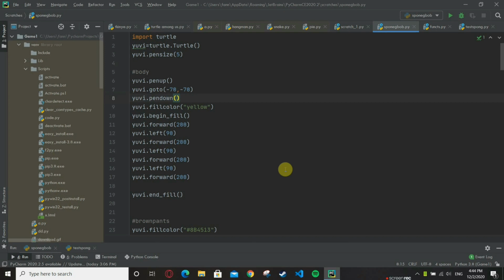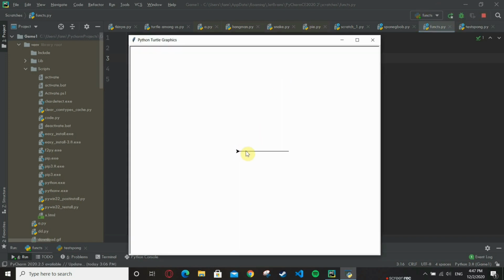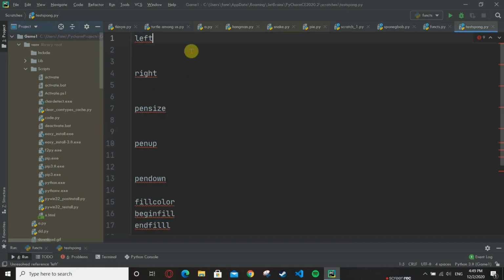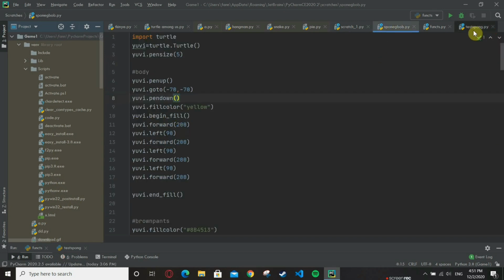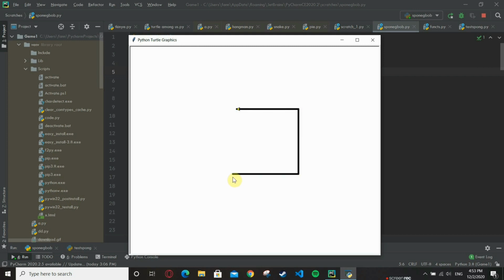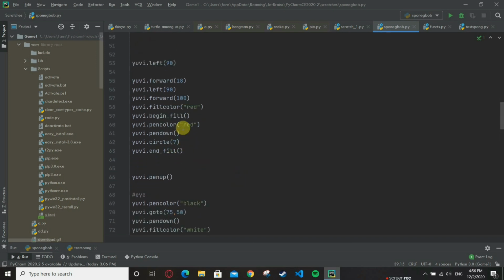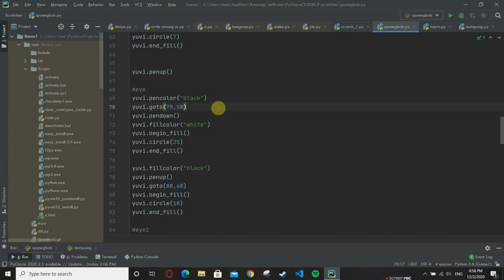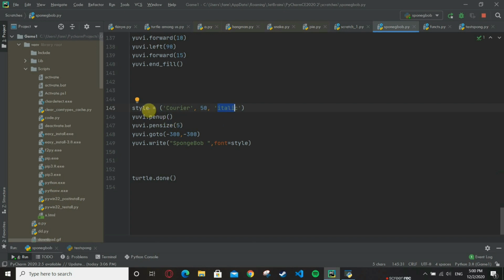Draw SpongeBob with python super fun project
Draw SpongeBob with python

Code:
import turtle
yuvi=turtle.Turtle()
yuvi.pensize(5)

yuvi.penup()
yuvi.goto(-70,-70)
yuvi.pendown()
yuvi.fillcolor("yellow")
yuvi.begin_fill()
yuvi.forward(200)
yuvi.left(90)
yuvi.forward(200)
yuvi.left(90)
yuvi.forward(200)
yuvi.left(90)
yuvi.forward(200)

yuvi.end_fill()

yuvi.fillcolor("8B4513")
yuvi.begin_fill()
yuvi.forward(40)
yuvi.left(90)
yuvi.forward(200)
yuvi.left(90)
yuvi.forward(40)
yuvi.left(90)
yuvi.forward(200)
yuvi.left(90)
yuvi.end_fill()

yuvi.fillcolor("white")
yuvi.begin_fill()
yuvi.forward(20)
yuvi.left(90)
yuvi.forward(200)
yuvi.left(90)
yuvi.forward(20)
yuvi.left(90)
yuvi.forward(200)
yuvi.end_fill()

yuvi.penup()

yuvi.left(90)

yuvi.forward(18)
yuvi.left(90)
yuvi.forward(100)
yuvi.fillcolor("red")
yuvi.begin_fill()
yuvi.pencolor("red")
yuvi.pendown()
yuvi.circle(7)
yuvi.end_fill()

yuvi.penup()

yuvi.pencolor("black")
yuvi.goto(75,50)
yuvi.pendown()
yuvi.fillcolor("white")
yuvi.begin_fill()
yuvi.circle(25)
yuvi.end_fill()

yuvi.fillcolor("black")
yuvi.penup()
yuvi.goto(80,60)
yuvi.begin_fill()
yuvi.circle(10)
yuvi.end_fill()

yuvi.penup()
yuvi.pencolor("black")
yuvi.goto(-15,50)
yuvi.pendown()
yuvi.fillcolor("white")
yuvi.begin_fill()
yuvi.circle(25)
yuvi.end_fill()

yuvi.penup()
yuvi.goto(-10,60)
yuvi.fillcolor("black")
yuvi.begin_fill()
yuvi.circle(10)
yuvi.end_fill()

yuvi.penup()
yuvi.goto(-10,0)
yuvi.pendown()
yuvi.pensize(5)
yuvi.right(90)
yuvi.fillcolor("red")
yuvi.begin_fill()
yuvi.circle(40,180)
yuvi.left(90)
yuvi.forward(80)
yuvi.end_fill()

yuvi.fillcolor("white")
yuvi.begin_fill()
yuvi.left(180)
yuvi.forward(25)
yuvi.right(90)
yuvi.forward(15)
yuvi.left(90)
yuvi.forward(10)
yuvi.left(90)
yuvi.forward(15)
yuvi.end_fill()

yuvi.fillcolor("white")
yuvi.begin_fill()
yuvi.right(90)
yuvi.forward(10)
yuvi.right(90)
yuvi.forward(15)
yuvi.left(90)
yuvi.forward(10)
yuvi.left(90)
yuvi.forward(15)
yuvi.end_fill()

style = ('Courier', 50, 'italic')
yuvi.penup()
yuvi.pensize(5)
yuvi.goto(-300,-300)
yuvi.write("SpongeBob ",font=style)

turtle.done()